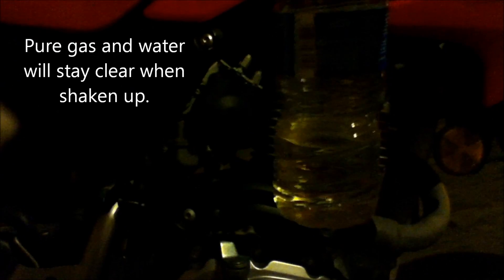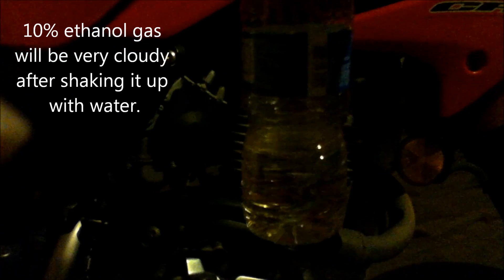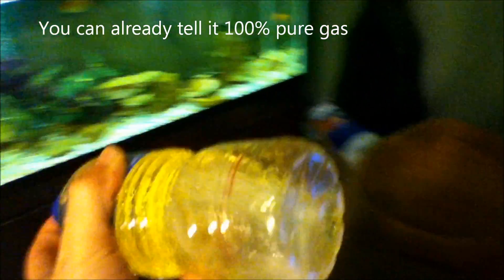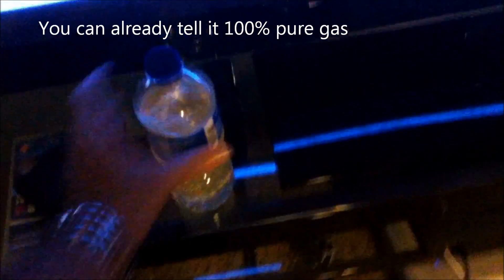Easy.. Test Gas for Ethanol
I decided to do this test because I pay extra for pure gas, but I'm skeptical of shady gas stations trying to pass off 10% ethanol gas as pure.
 What's to stop them from doing that for the extra $$$ involved and what would the consequences if they were caught..?
A few gas stations around me have a banner out front that says " No Ethanol" but then you pull in and find out only the premium pump is pure gas.